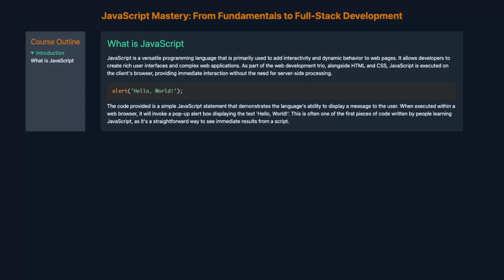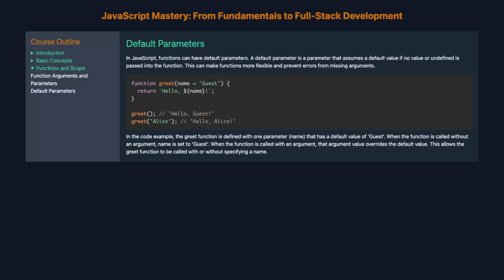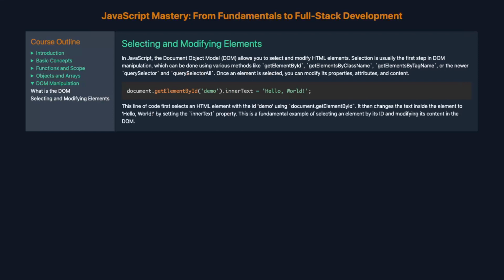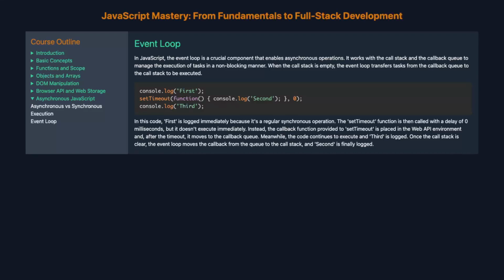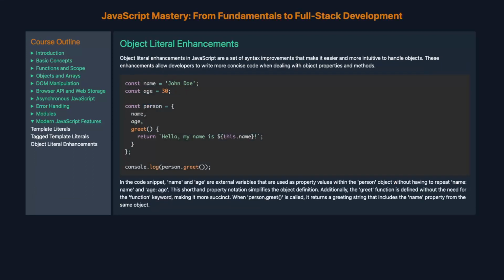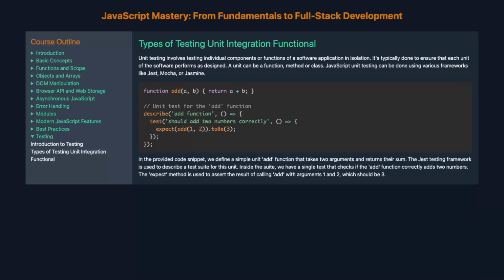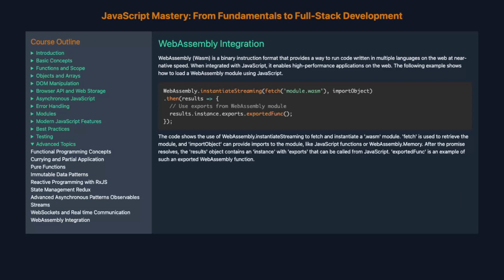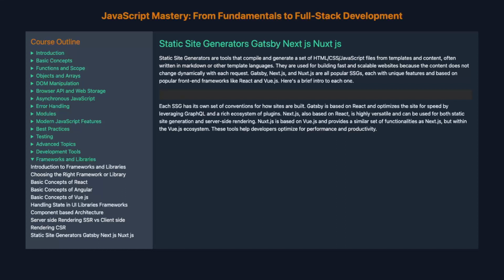JavaScript Mastery: From Fundamentals to Full-Stack Development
Unlock the full potential of web development with our comprehensive JavaScript course, designed to take you from the basics to the cutting edge of modern web technologies. Whether you're a complete beginner or looking to enhance your existing skills, this course covers every aspect of JavaScript you need to know.

What You Will Learn:

Introduction to JavaScript: Understand the core concepts of JavaScript, its history, and the differences between JavaScript and ECMAScript. Set up your development environment and start writing your first scripts.

Basic Concepts: Dive into variables, data types, operators, and control structures. Learn about loops, functions, scope, and hoisting to lay a strong foundation in JavaScript programming.

Functions and Scope: Master functions in depth, including arguments, closures, and IIFE. Explore the power of higher-order functions and recursive functions for more complex logic.

Objects and Arrays: Get hands-on with objects and arrays, understanding their methods, the 'this' keyword, and object-oriented programming concepts in JavaScript.

DOM Manipulation: Manipulate the Document Object Model (DOM) to create dynamic and interactive web pages. Learn about event handling, form handling, and creating dynamic content.

Browser API and Web Storage: Utilize browser APIs for richer web applications, including the Fetch API, Ajax, and local storage techniques. Understand how to work with files, manage cookies, and develop progressive web apps (PWAs).

Asynchronous JavaScript: Master asynchronous programming with callbacks, promises, and async/await. Understand the event loop and how JavaScript handles asynchronous operations.

Error Handling: Learn effective error handling techniques using try...catch statements, custom error types, and debugging tools.

Modules: Dive into ES6 modules, their syntax, and patterns for clean, modular code.

Modern JavaScript Features: Stay up-to-date with the latest JavaScript features, including template literals, arrow functions, enhanced object destructuring, and new APIs like Proxies and Reflect.

Best Practices: Adopt best practices for writing clean, efficient, and maintainable JavaScript code. Learn about performance optimization and memory management to build faster web applications.

Testing: Gain familiarity with testing frameworks and libraries like Jest, Mocha, and Jasmine. Understand the importance of unit, integration, and functional testing to ensure your code is robust and reliable.

Advanced Topics: Explore advanced concepts like functional programming, reactive programming with RxJS, state management with Redux, and integrating WebSockets for real-time communication.

Development Tools: Get comfortable with essential development tools, including version control with Git, bundlers like Webpack, task runners, and containerization with Docker.

Frameworks and Libraries: Introduction to popular frameworks and libraries like React, Angular, and Vue.js. Understand component-based architecture and the differences between server-side and client-side rendering.

Who This Course Is For:
This course is perfect for anyone interested in web development. From beginners looking to get started in programming to experienced developers aiming to deepen their understanding of JavaScript and modern web development practices.